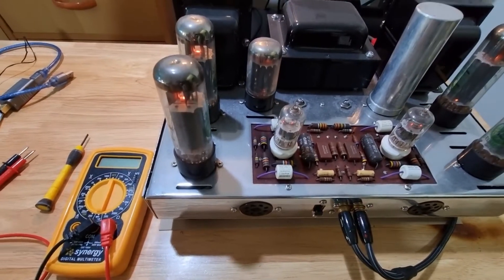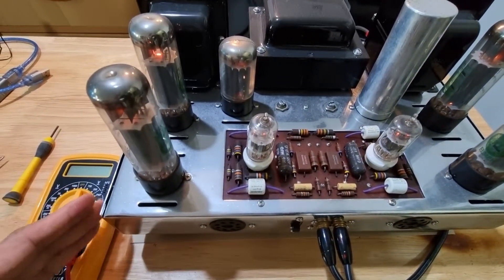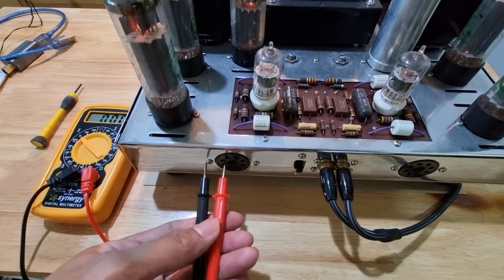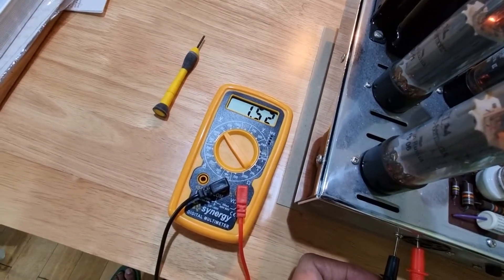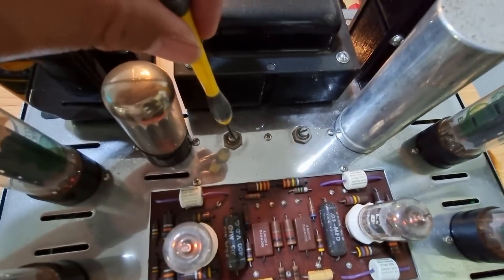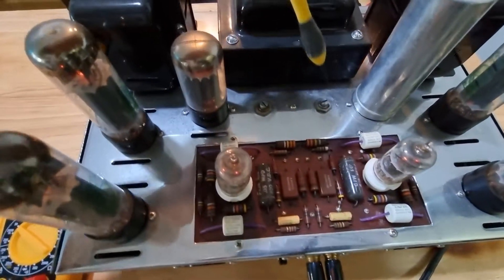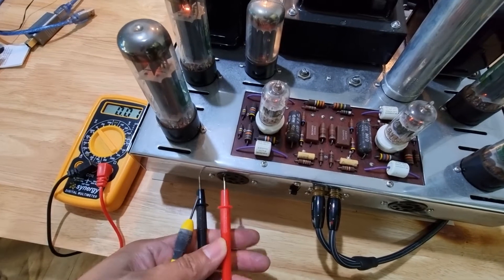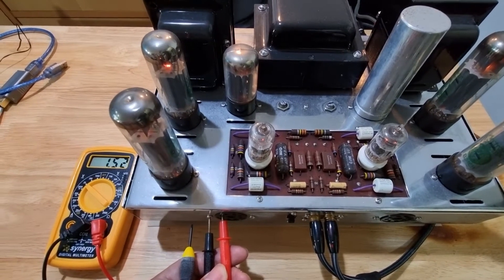How To Bias A Vintage Dynaco ST70 Amplifier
Quick video on how to bias a Vintage Dynaco ST70 amplifier